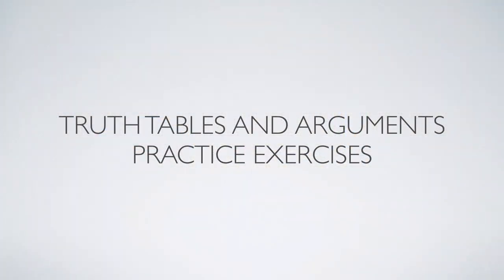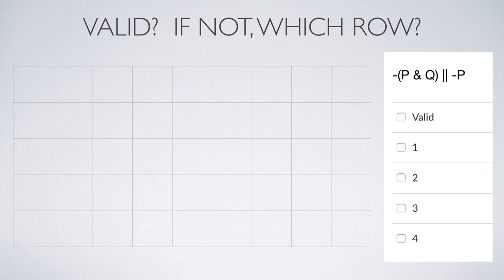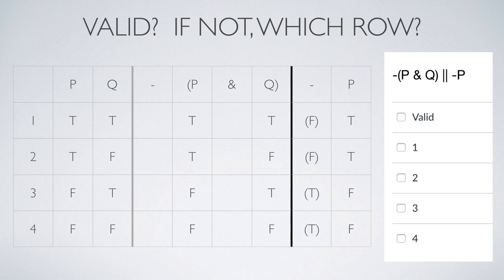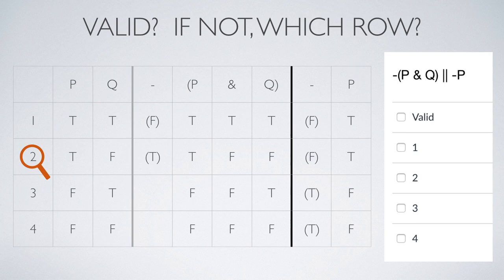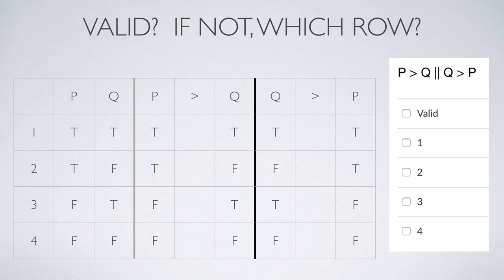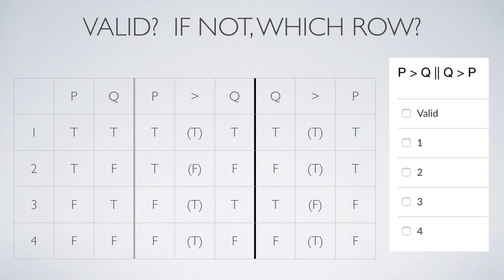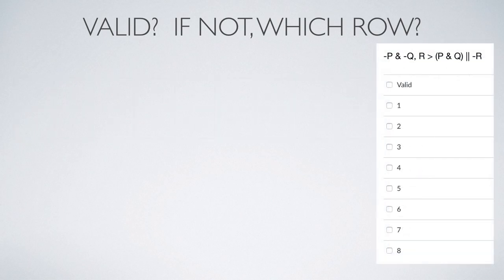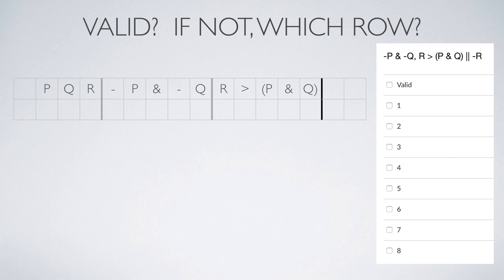Truth Tables and Arguments Practice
These are some practice exercises determining the validity of arguments using truth tables.